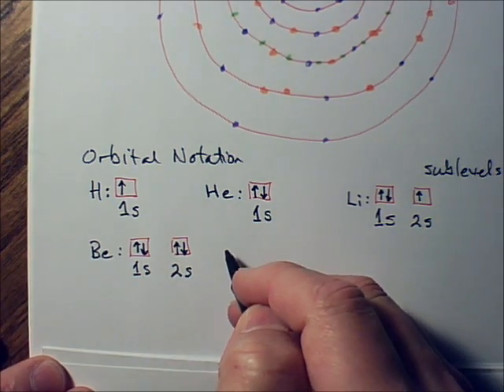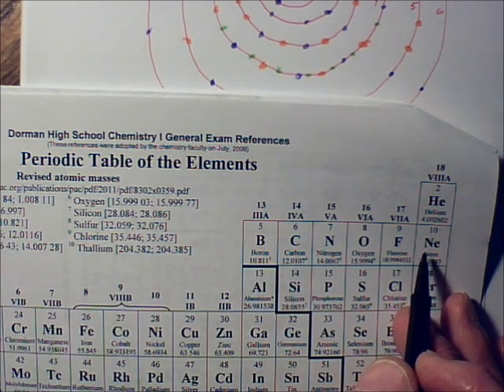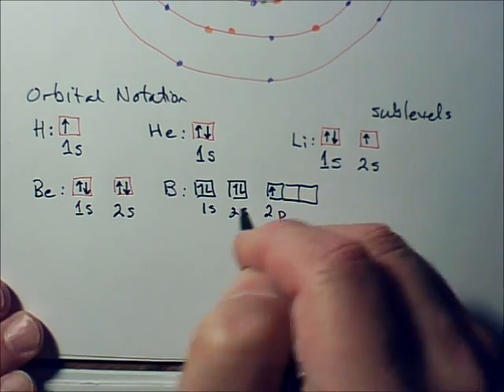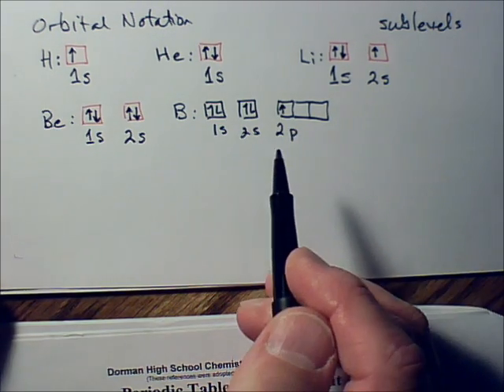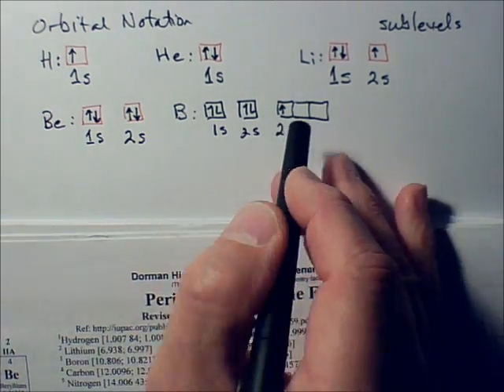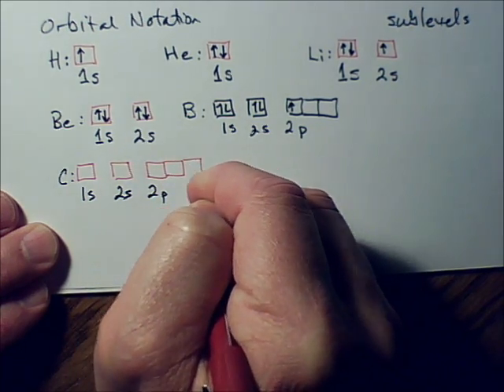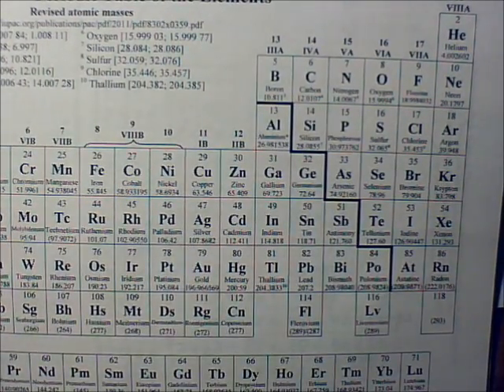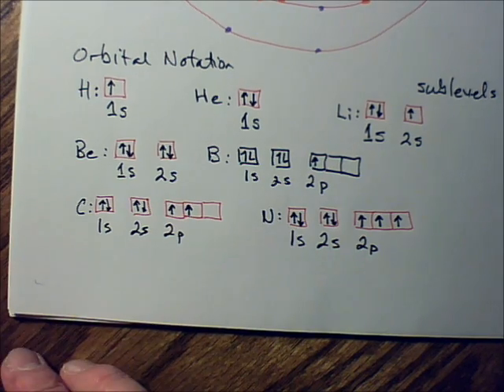Intro Orbital Notation 03